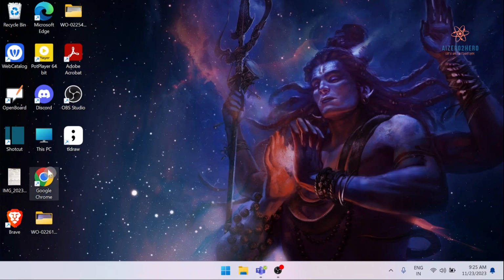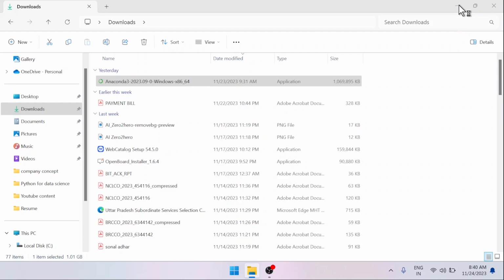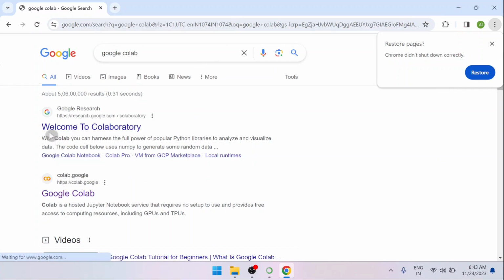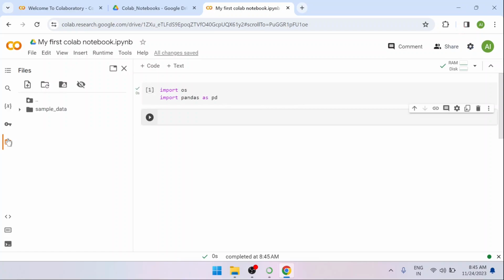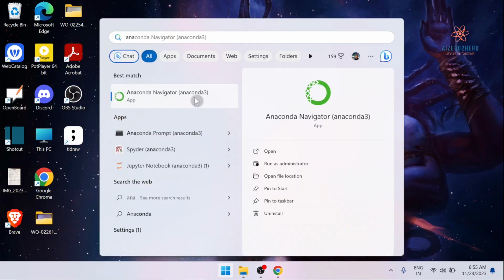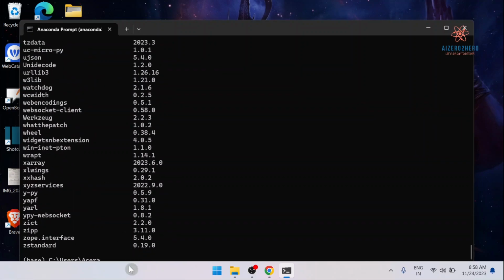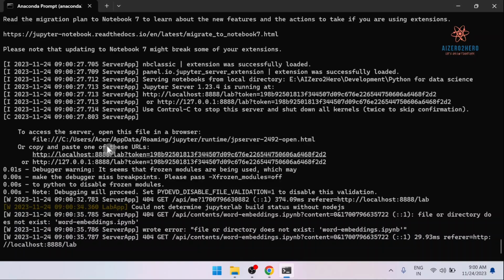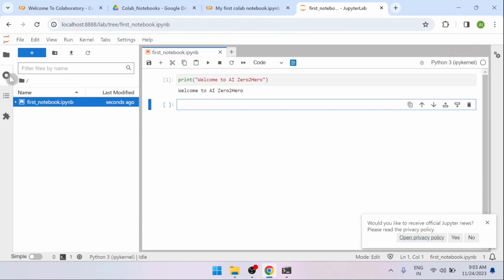3. Installation of Anaconda (Python) and Essential Libraries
The installation of Anaconda and essential libraries is a crucial step for individuals working in the fields of data science, machine learning, and scientific computing. Anaconda is a popular open-source distribution of Python and R programming languages for data science and machine learning tasks. It comes with a package manager called conda, which simplifies the process of installing, updating, and managing libraries and dependencies.

Here is a step-by-step description of how to install Anaconda and some essential libraries:

1. Download Anaconda:
Visit the Anaconda website and download the appropriate version for your operating system (Windows, macOS, or Linux).
2. Install Anaconda:
Follow the installation instructions provided on the Anaconda website for your specific operating system.
During the installation, you may be prompted to add Anaconda to your system's PATH variable. It is generally recommended to do so, as it makes it easier to run Anaconda and conda commands from the command line.
3. Verify Installation:
Open a command prompt or terminal and type conda --version to ensure that conda is installed and accessible.
4. Create a Virtual Environment (Optional but Recommended):
Virtual environments help to isolate different projects and their dependencies.
To create a new virtual environment, use the command: conda create --name your_env_name python=3.x
Activate the environment with:
On Windows: conda activate your_env_name
On macOS/Linux: source activate your_env_name
5. Install Essential Libraries:
Use the conda install command to install essential libraries. For example:
bash
Copy code
conda install numpy pandas matplotlib seaborn scikit-learn jupyter
This installs NumPy, Pandas, Matplotlib, Seaborn, scikit-learn, and Jupyter Notebook, which are commonly used libraries in data science and machine learning.
6. Additional Libraries:
Depending on your specific needs, you might also want to install other libraries such as TensorFlow or PyTorch for deep learning, or additional libraries for specific tasks.
7. Jupyter Notebooks:
Launch Jupyter Notebook with the command jupyter notebook. This will open a new tab in your web browser where you can create and run Jupyter notebooks.
8. Update Libraries:
Periodically update your installed libraries using conda update --all to ensure you have the latest versions with bug fixes and new features.
By following these steps, you should have Anaconda installed on your system along with essential libraries, providing a powerful environment for data analysis, machine learning, and scientific computing. Adjust the libraries based on your specific needs and project requirements.